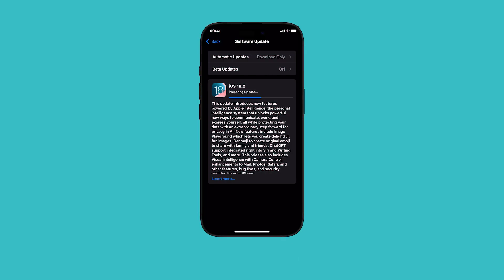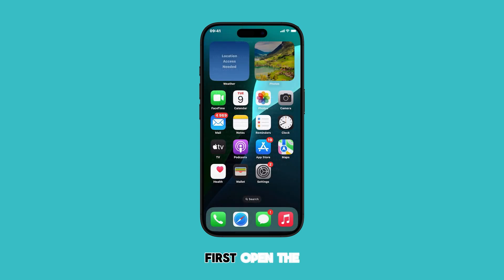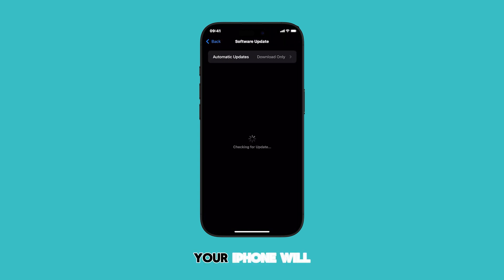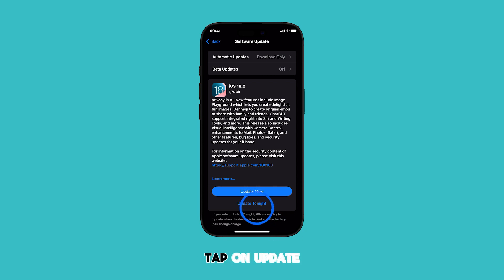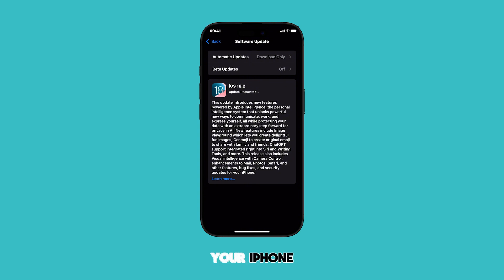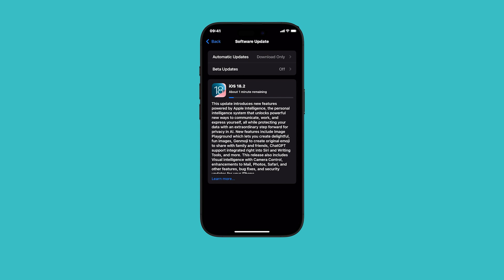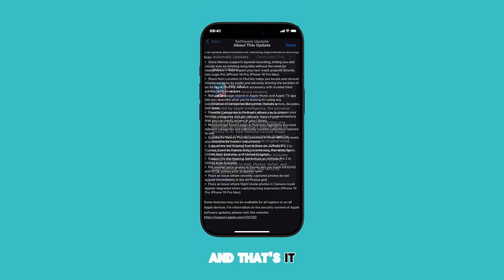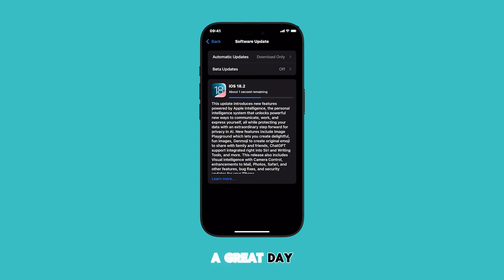How to Manually Schedule iOS Update on iPhone (UPDATED)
Take control of your iOS update schedule and avoid interruptions to your day. This video will guide you through the simple steps of scheduling iOS updates to download and install overnight.

Scheduling your updates can help ensure a smooth and convenient update process while minimizing disruptions to your daily routine. So, if you want to keep your iPhone updated with the latest features and security enhancements without any hassle, watch this video and learn how to schedule your iOS updates.